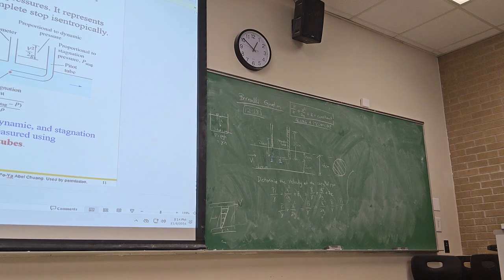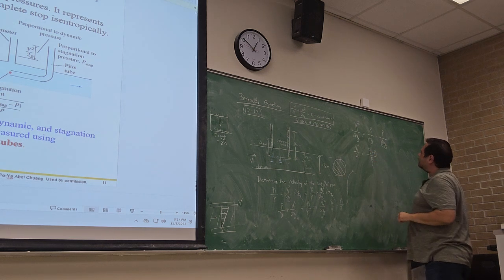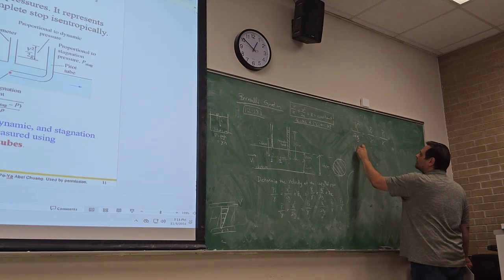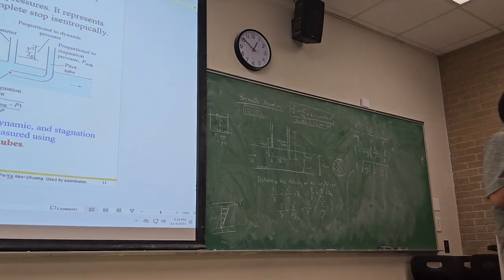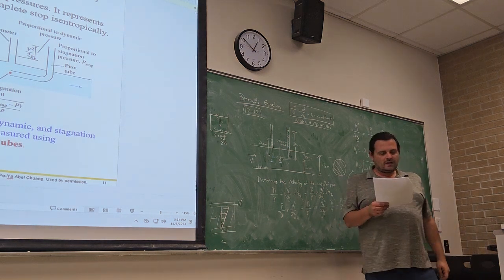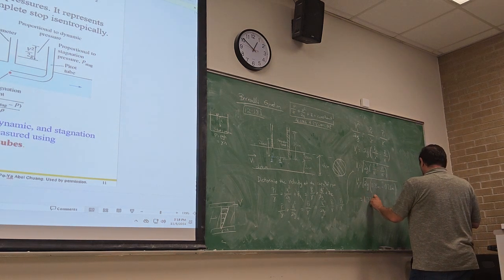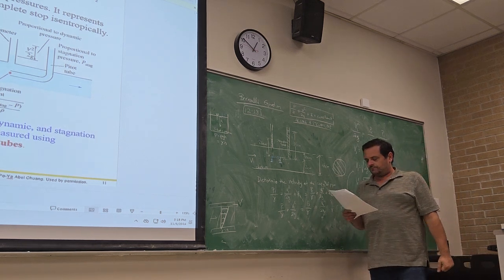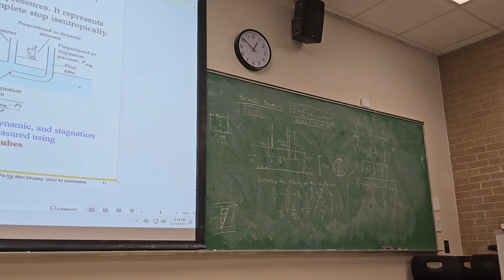Nov 5th part 5 therm fluids